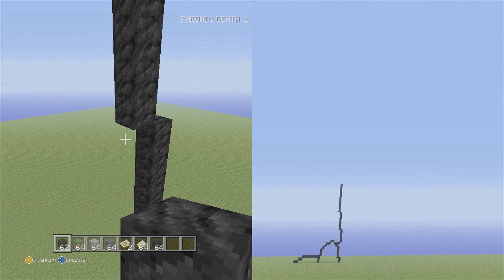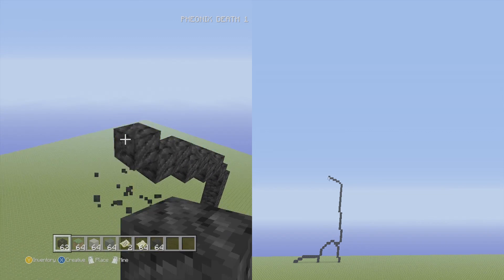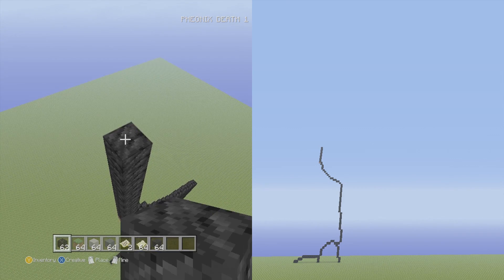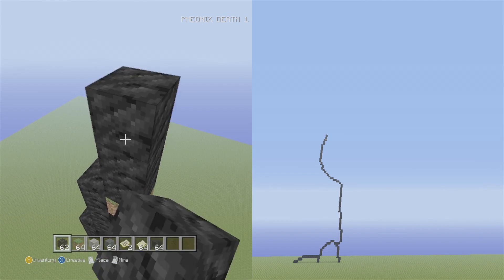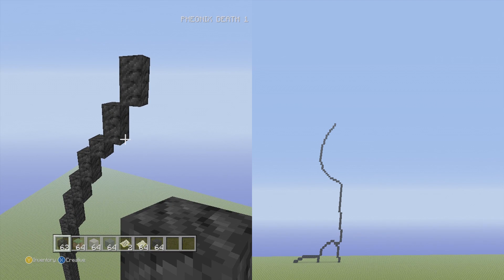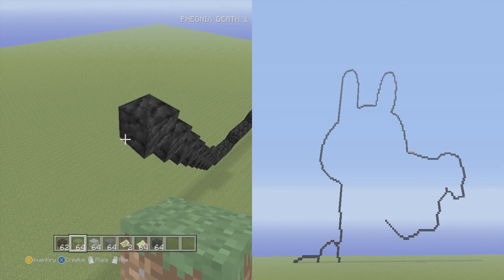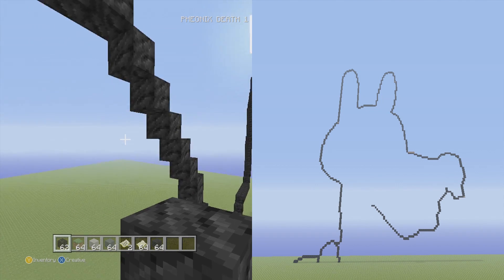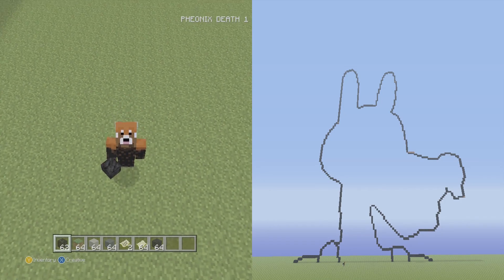Minecraft Boris The Wolf Pixel Art Tutorial Part 1 (Bendy And The Ink Machine)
You guys asked for the pixel art tutorials to not go away so I will try to resume them as before. This is part 1 of boris the wolf from bendy and the ink machine. Alice the angel coming soon!